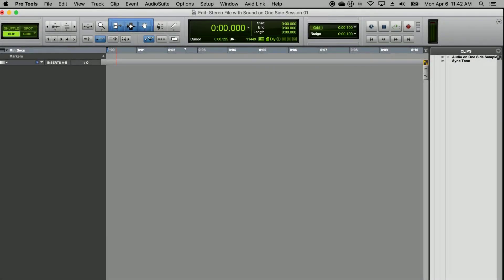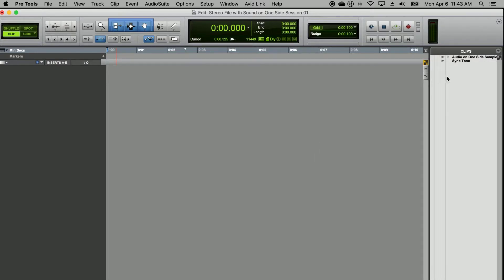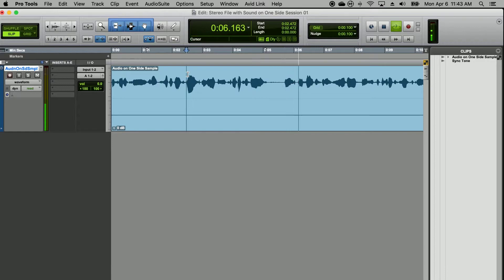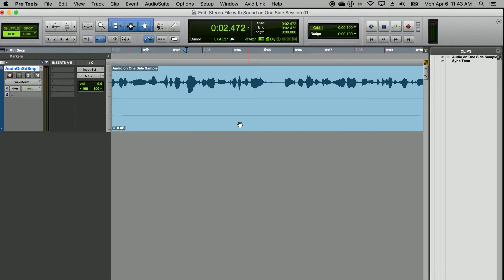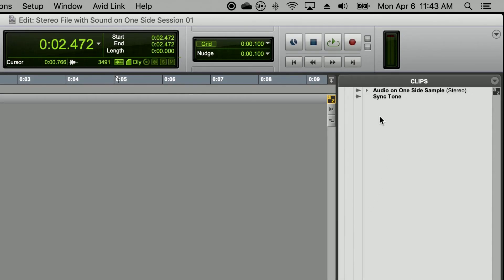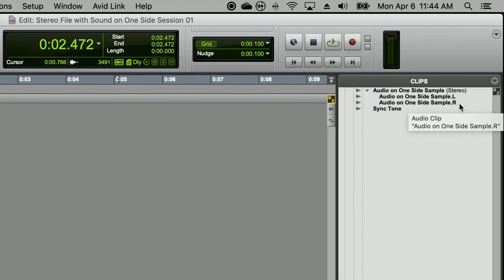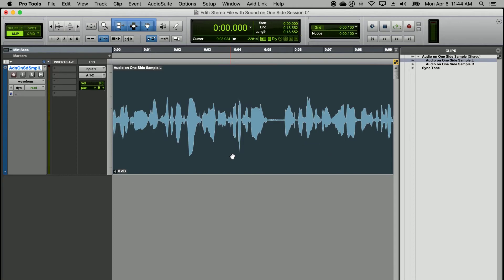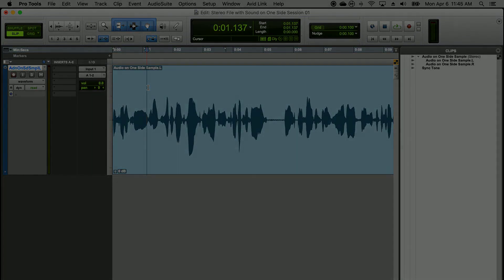Pro Tools: Sound on One Side? Here's how to fix it!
If you've recorded something on a mobile recorder or camera and you are only hearing sound out of one speaker... here's how to fix that issue in Pro Tools.